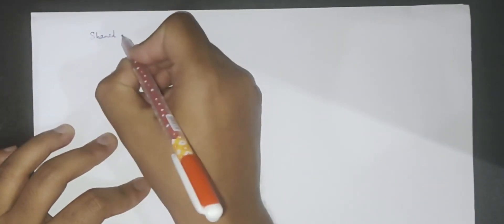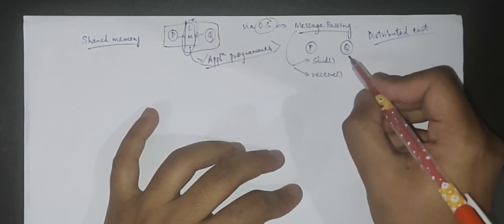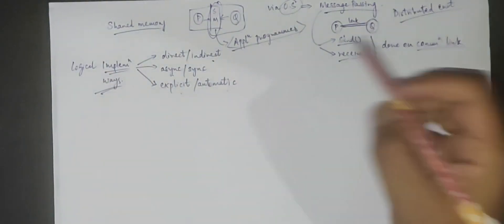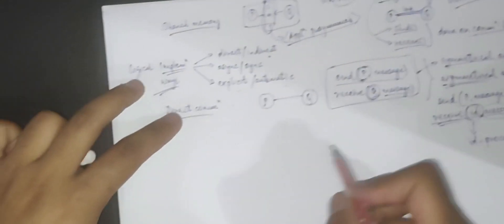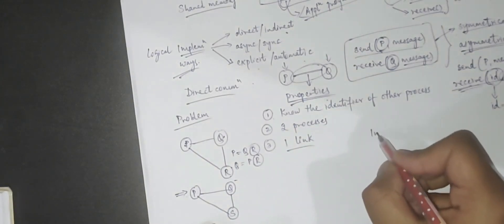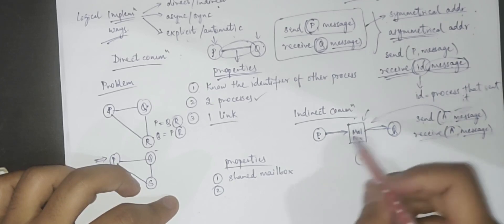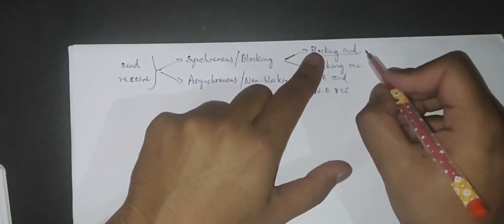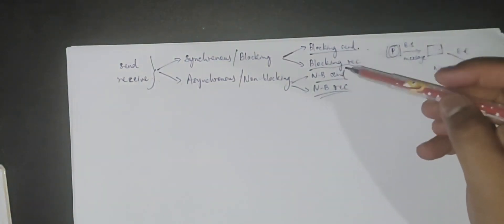Message Passing IPC in Operating System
Message Passing in Operating Systems | Inter-Process Communication (IPC) Explained

In this video, we dive deep into Message Passing, a fundamental Inter-Process Communication (IPC) mechanism in operating systems. Learn how two processes communicate via a communication link and the different ways this link can be logically implemented. We cover key concepts including Direct vs Indirect Communication, Synchronous vs Asynchronous Communication, and Explicit vs Automatic Buffering.

What you’ll learn:

 • Direct Communication: Process-to-process interaction
 • Indirect Communication: Using mailboxes or channels
 • Synchronous Communication: Blocking and waiting
 • Asynchronous Communication: Non-blocking communication
 • Buffering: Exploring Explicit and Automatic methods

Whether you’re studying for an OS exam or brushing up on your systems knowledge, this video provides a clear and comprehensive overview of how message passing works in modern operating systems.